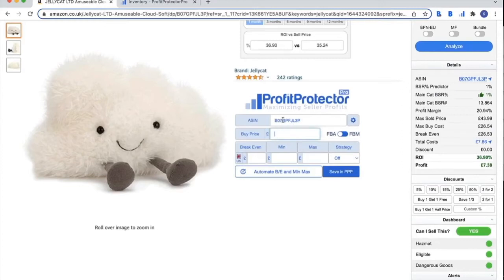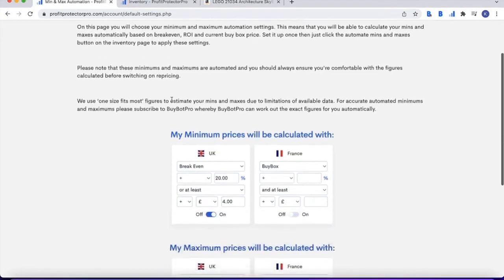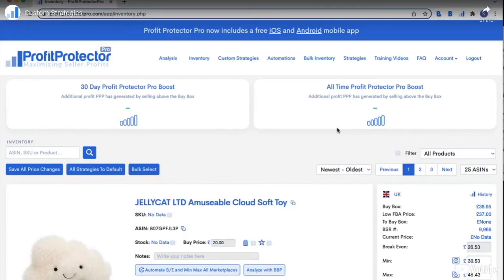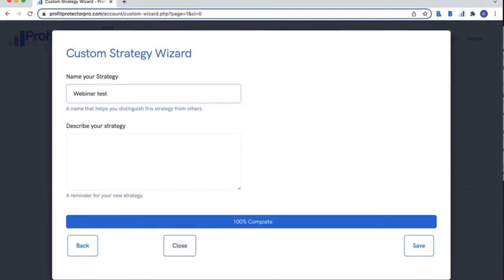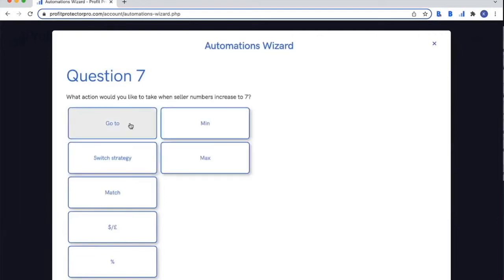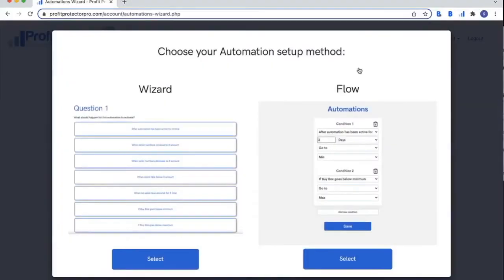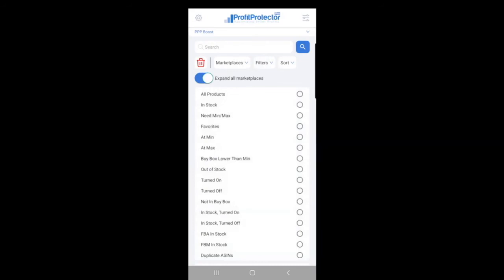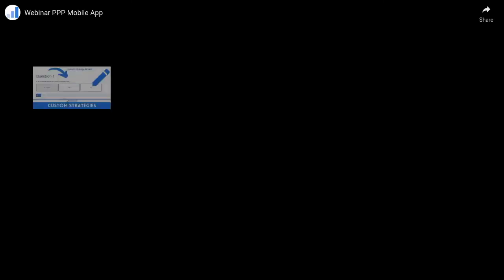Profit Protector Pro LIVE Deep Dive Training Replay - Brand New Updates! (17th February 2022)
Did you miss Hollie and Kayleigh going through some exciting PPP features, and giving you a look into some new updates?

Here's a replay of the LIVE training from 17th February 2022.